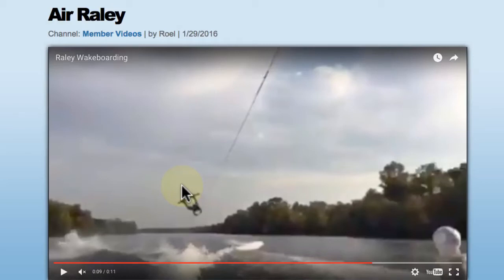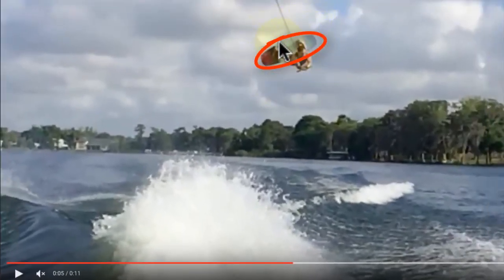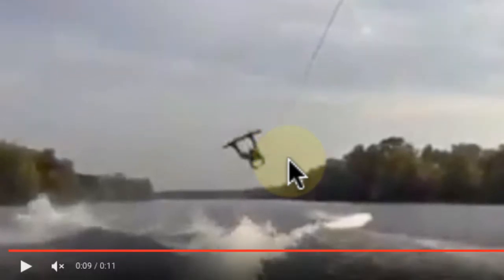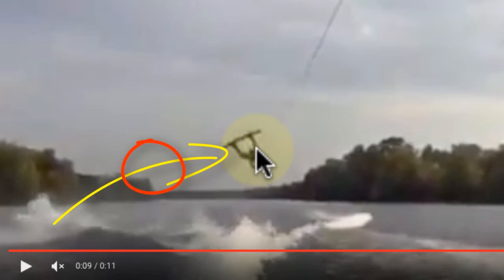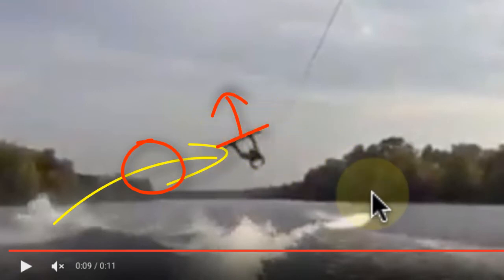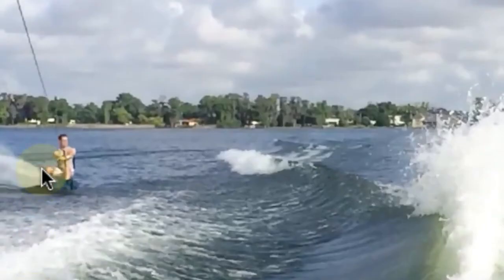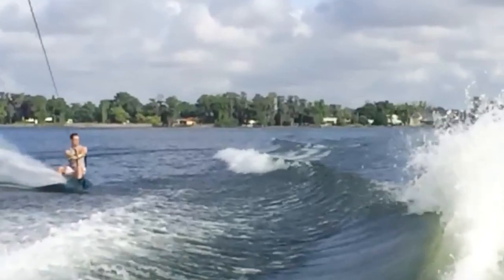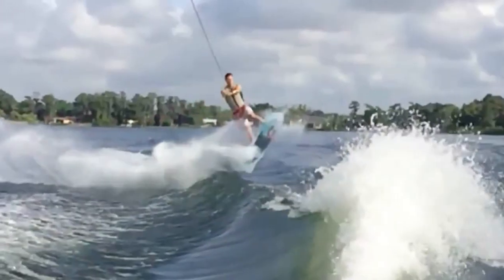Air Raley (roel) - Analysis Reply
Watch as a LearnWake coach instructs and analyzes a member submitted video: "Air Raley (roel)"